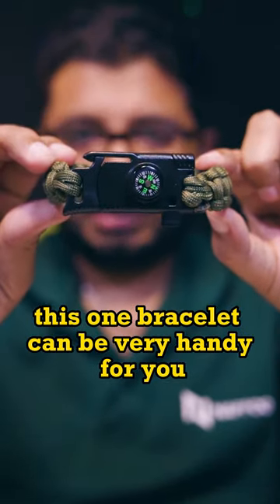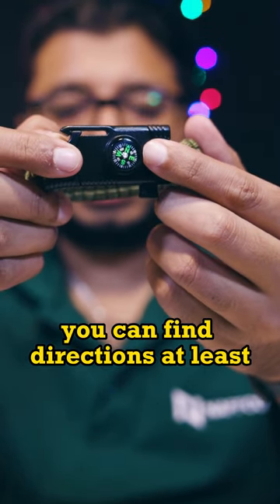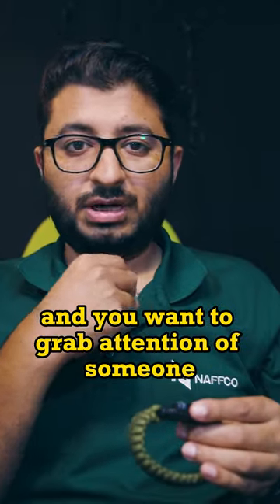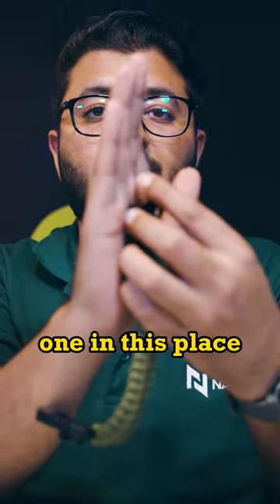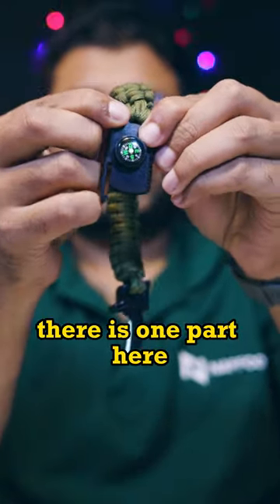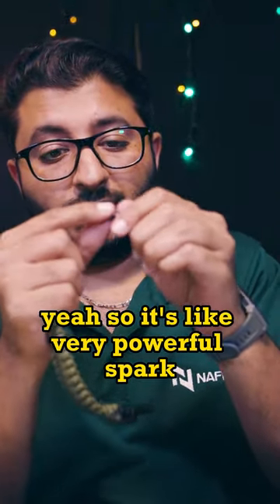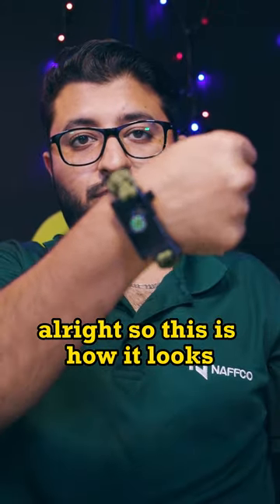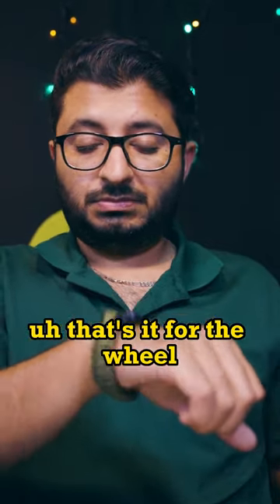5-in-1 Survival Bracelet: The Ultimate Camping Companion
Are you looking for a versatile and compact survival tool that you can take with you on your next camping trip? Look no further than the 5-in-1 Survival Bracelet! This bracelet features a compass, whistle, fire starter, and paracord, making it the perfect companion for any outdoor adventure.

In this video, I will show you how to use the 5-in-1 Survival Bracelet and demonstrate its many features. I will also discuss the pros and cons of this product, and answer some of the most frequently asked questions.

Whether you are a seasoned camper or a beginner, the 5-in-1 Survival Bracelet is a must-have for any outdoor enthusiast. So what are you waiting for? Watch this video today and learn how to use this amazing tool!